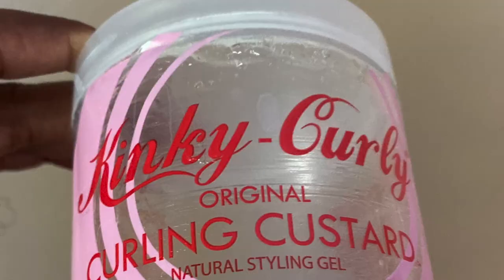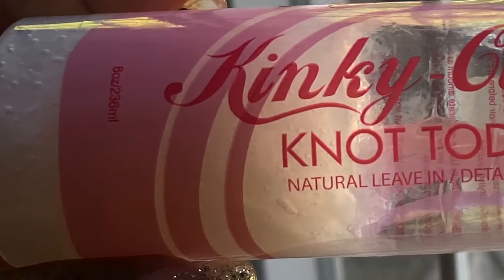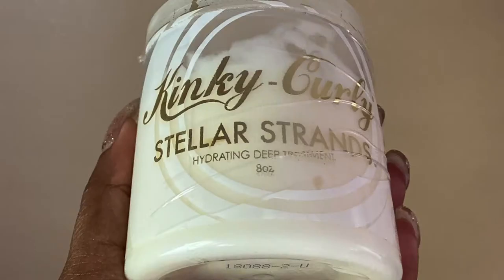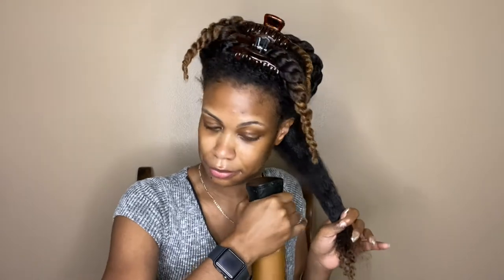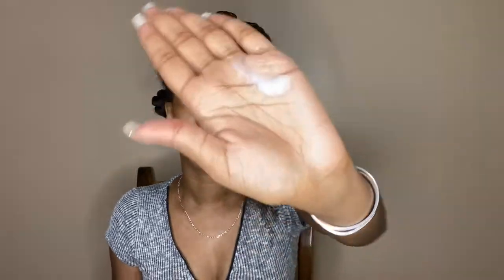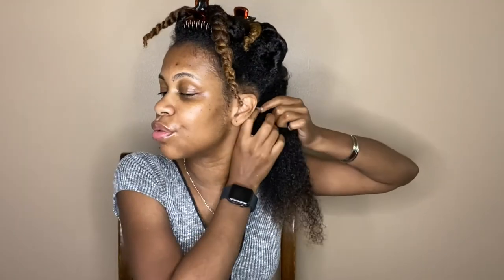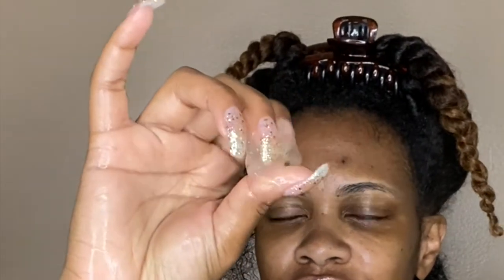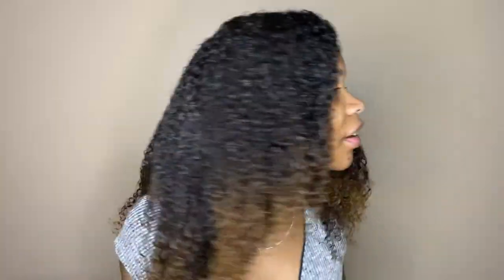Kinky Curly Wash & Go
Hey Curlfriends!

In this video I'm doing a wash & go featuring Kinky Curly Knot Today and Kinky Curly Curling Custard.